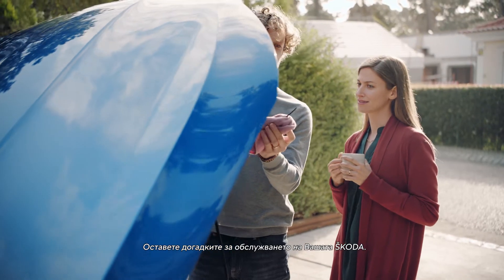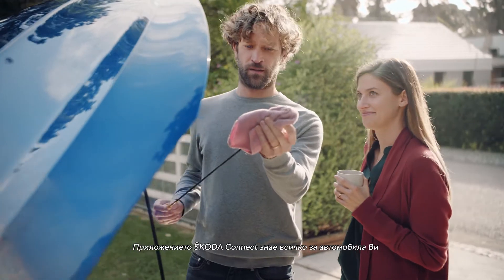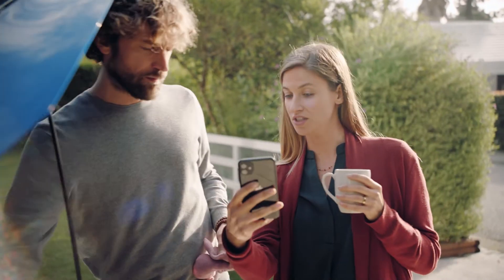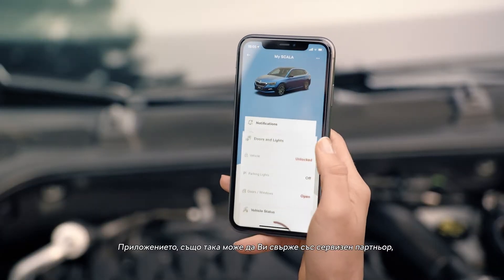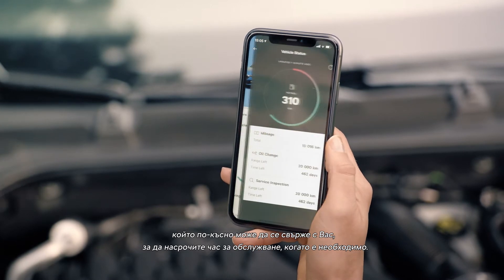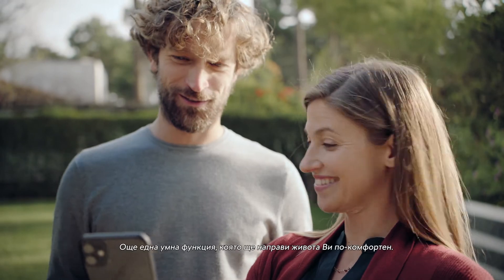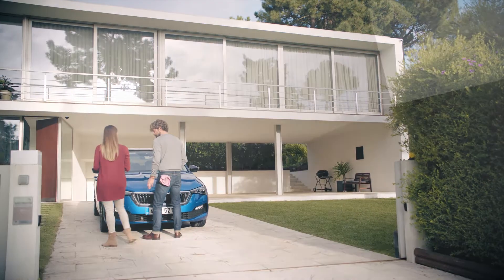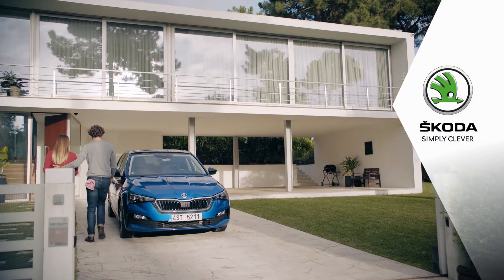Škoda Connect - Записване за сервиз